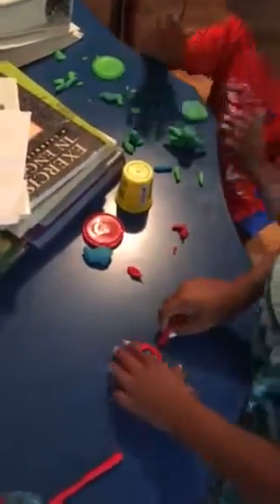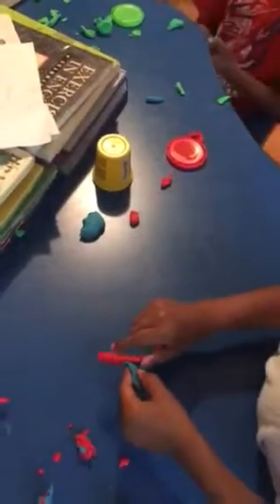Would you like some green, red and blue velvet cake...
This is just a short video of 3 of my children making green, red and blue velvet cake using clay. Clay is a great fun way for your kids to show off their creative skills while working on their fine motor skills, spatial awareness. It's a great tactile activity which is dealing with touch and texture.